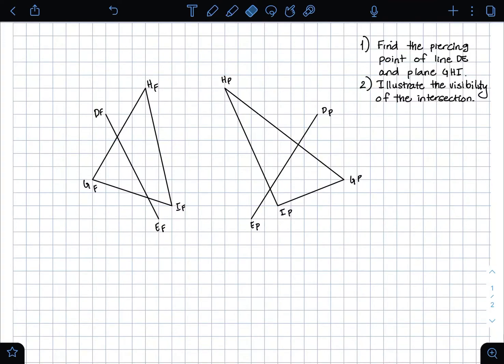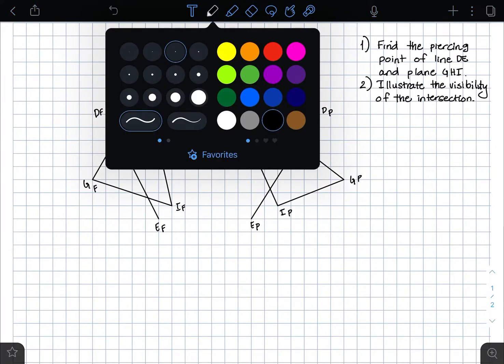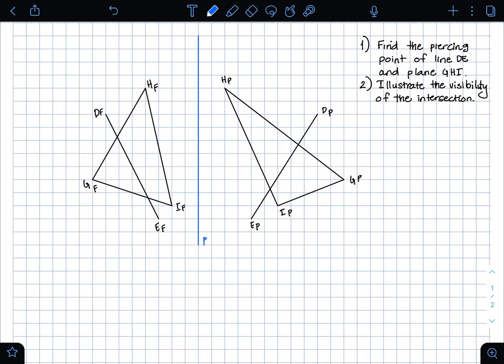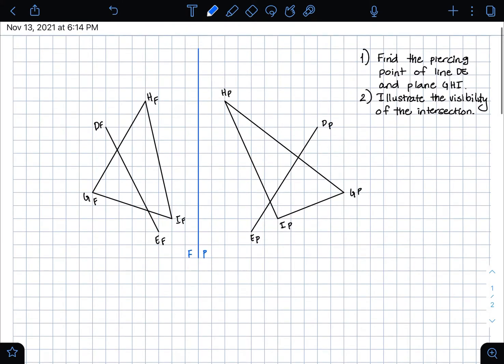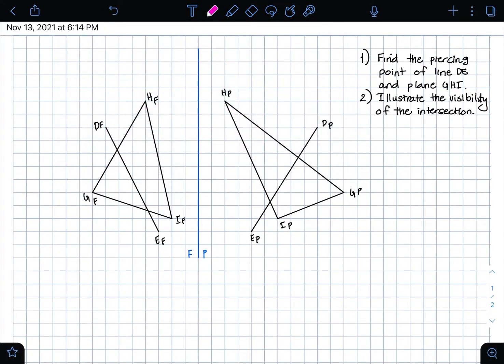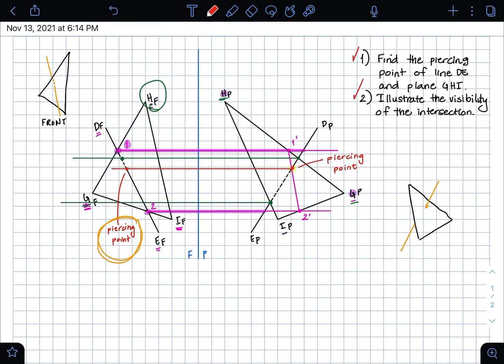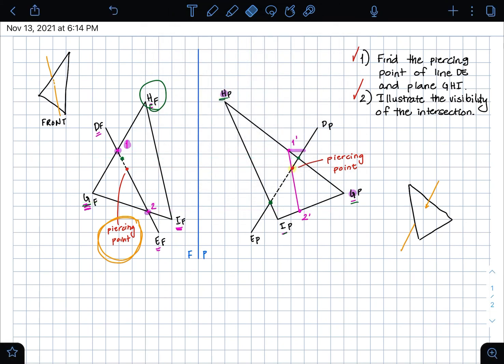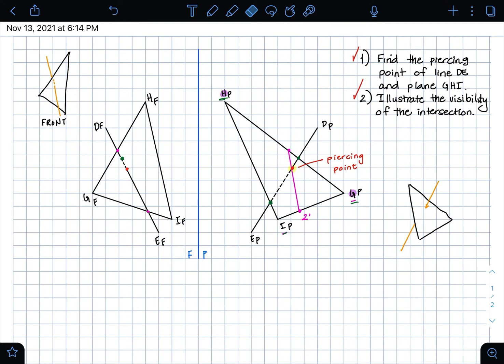Intersection of a Line and a Plane Engineering Drawing Problem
In this video I go over how to solve a descriptive geometry problem on line and plane intersections. The app I use is Notability.